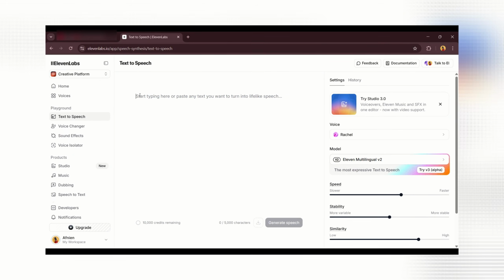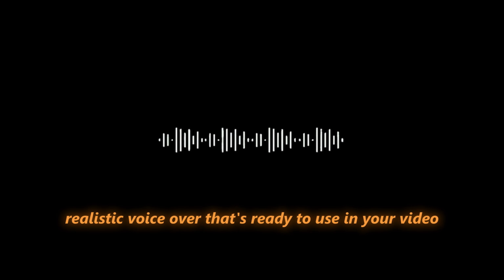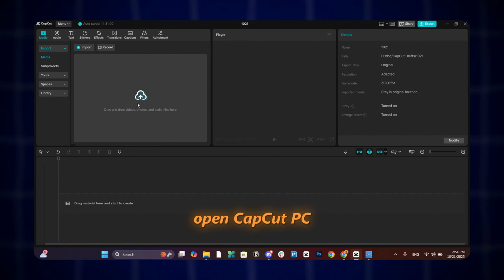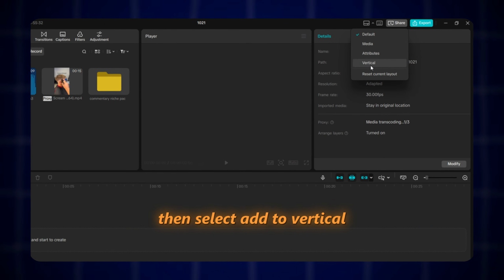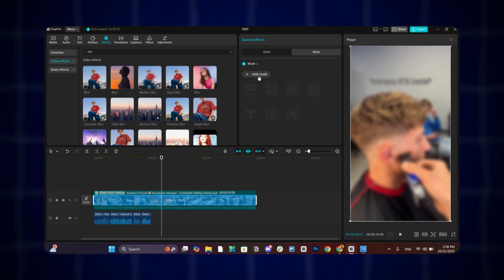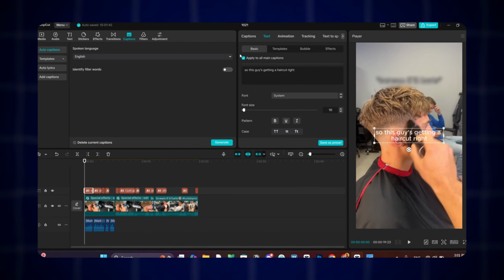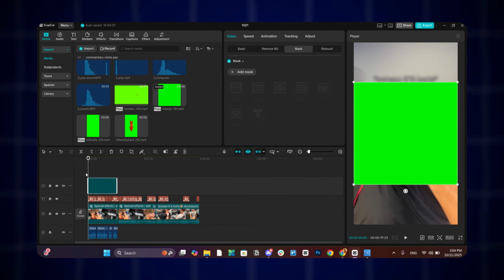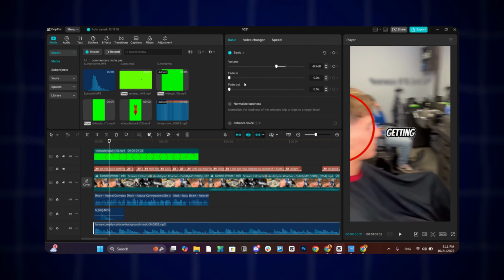How to Make Viral Commentary Videos (Step-by-Step Tutorial 2026)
Have you ever seen those short videos with a catchy voiceover, fun captions, and sound effects — and wondered how they make them?
In this full step-by-step tutorial, I’ll show you exactly how to create viral commentary videos — from finding your sub-niche to editing with CapCut and adding realistic AI voiceovers.

🎬 What you’ll learn in this video:
✅ How to find your perfect sub-niche for commentary videos
✅ How to find viral video ideas that actually get views
✅ How to write engaging storytelling scripts with AI
✅ How to generate realistic AI voiceovers using Eleven Labs
✅ How to edit like a pro in CapCut (with effects, captions & overlays)

📧 Need help with your channel?
Our team helps creators with editing, content ideas, and growth strategies.

If you’re serious about growing your YouTube Shorts or TikTok channel — this video is your free masterclass.
Watch till the end to transform from a casual creator into a real professional.

0:00 Intro
1:11 How To Find a Perfect Niche
3:50 How To Find Viral Videos
4:29 Crafting The Perfect Storytelling Script
5:48 How To Create A Voiceover
6:41 How To Edit Them (Tutorial)